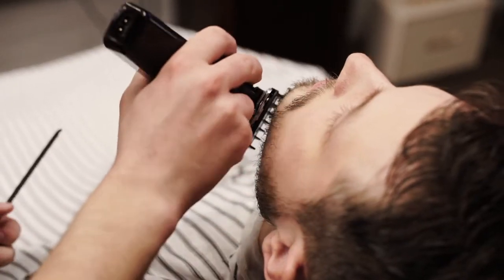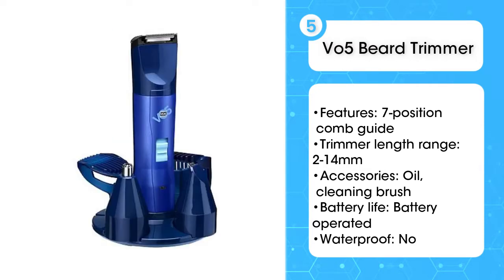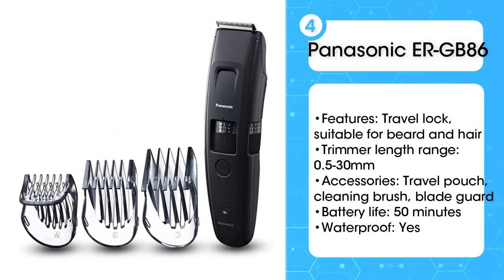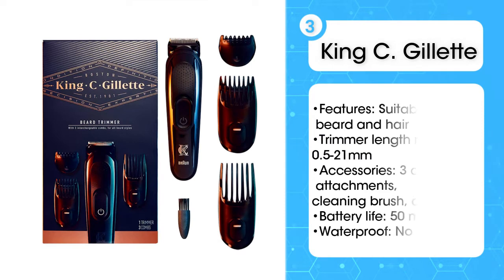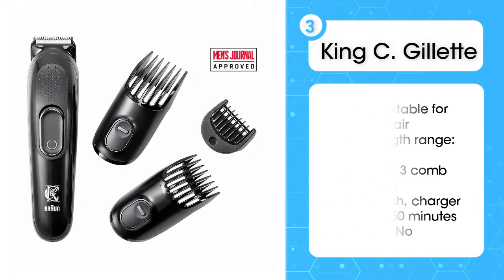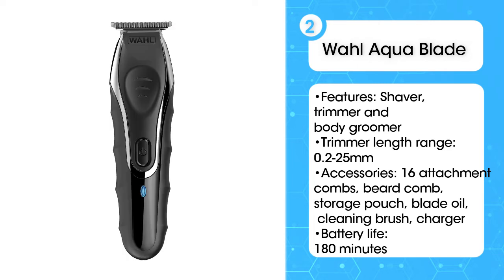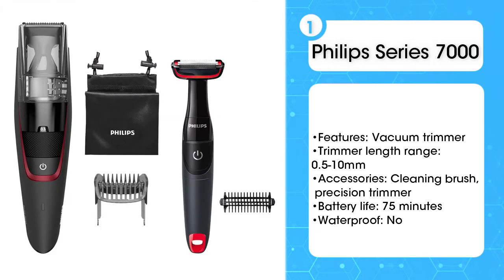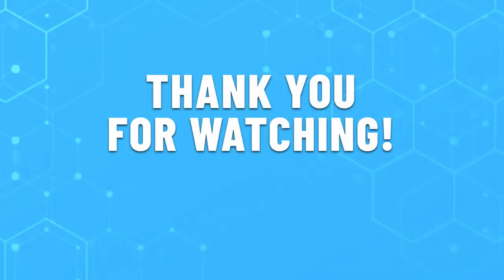Top 5 Best Beard Trimmers (2022)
Top 5 Best Beard Trimmers

5. Vo5 Beard Trimmer
4. Panasonic ER-GB86 Wet & Dry Ultimate Beard Trimmer
3. King C. Gillette Beard Trimmer
2. Wahl Aqua Blade Beard and Stubble Trimmer
1. Philips Series 7000 Beard and Stubble Less Mess Vacuum Trimmer

In this video I will show you the Top 5 Best Beard Trimmers.

00:00 - Introduction
0:12 - Vo5 Beard Trimmer
0:40 - Panasonic ER-GB86 Wet&Dry Ultimate Beard Trimmer
1:19 - King C. Gillette Beard Trimmer
1:47 - Wahl Aqua Blade Beard And Stubble Trimmer
2:21 - Philips Series 7000 Beard and Stubble Less Mess Vacuum Trimmer